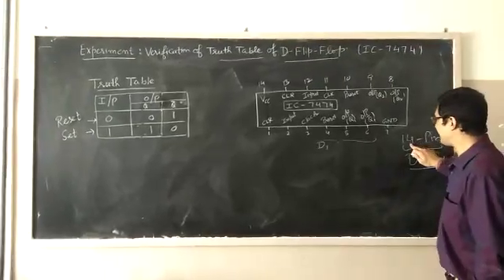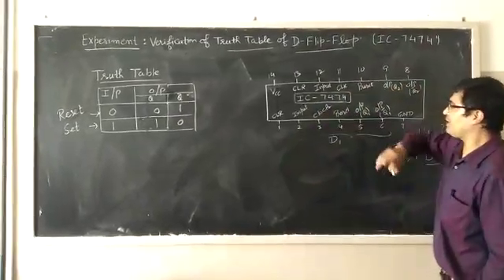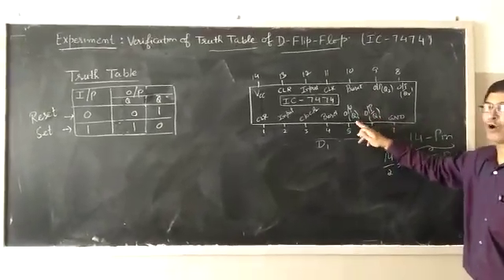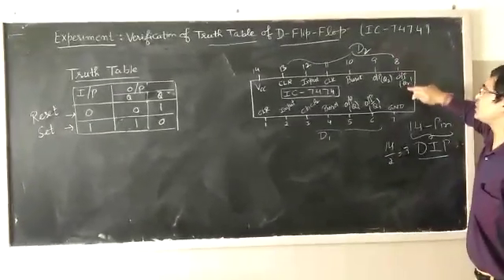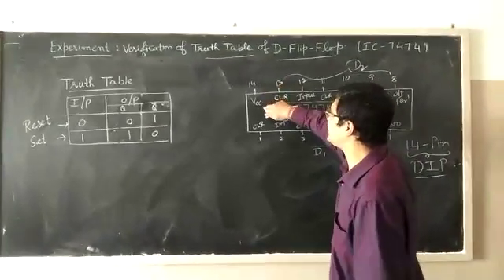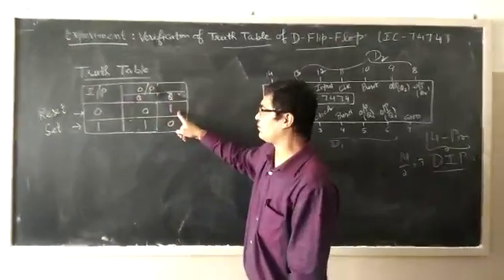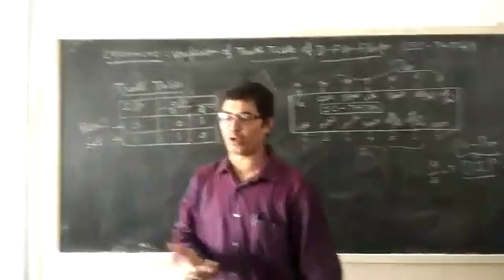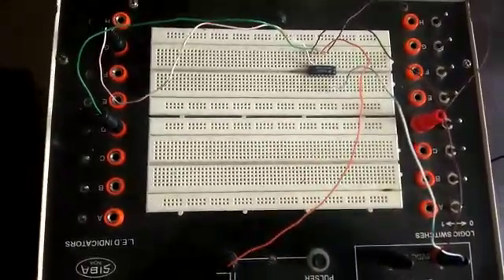D Flip Flop